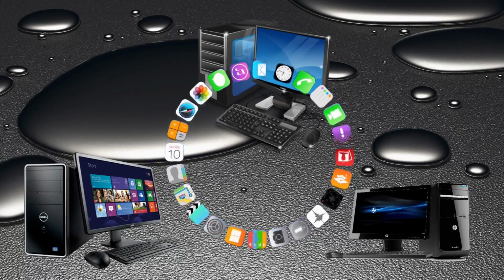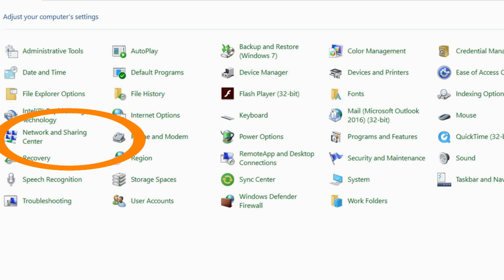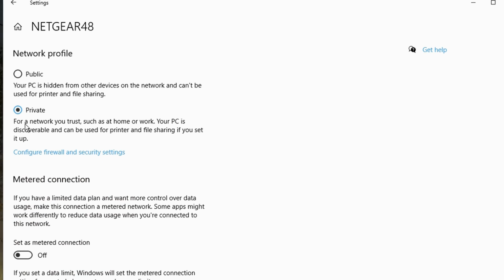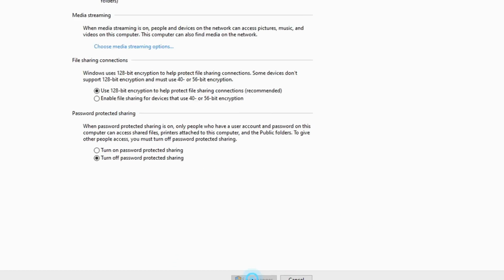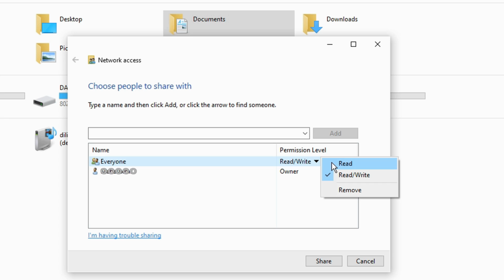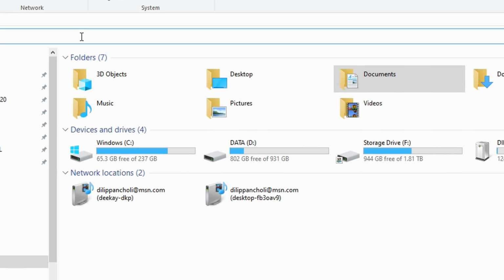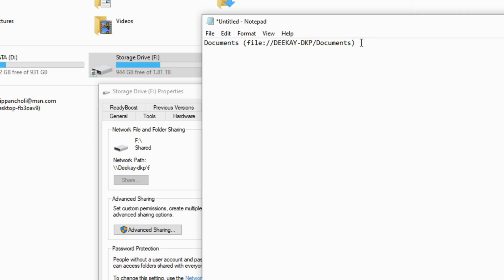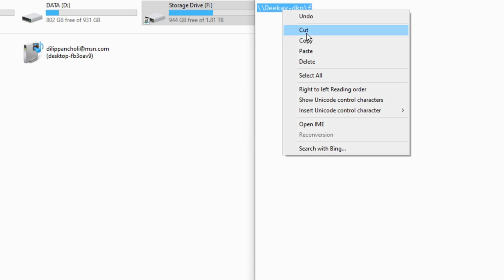How to connect two Computer/laptop on Network to share Data, files, folders/drive Sharing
How to connect two Computer/laptop on Network to share Data, files, folders & images/drive Sharing
Today In this video I will go through very easy steps in detail
how to Connect computer to computer & Share all Data, files, folders including images & even drives
With your Home network
If you have 2 or more computer or laptop & you want to connect each other
& Share all files, folders, media, software and all programs
then watch this video to the end to get all step by step in details

oo